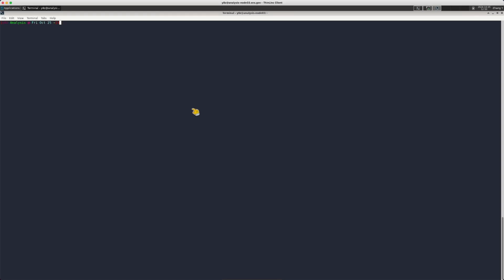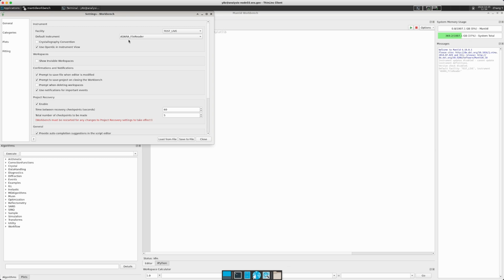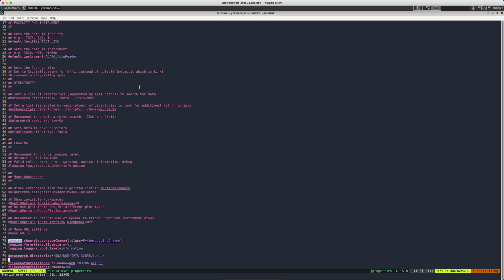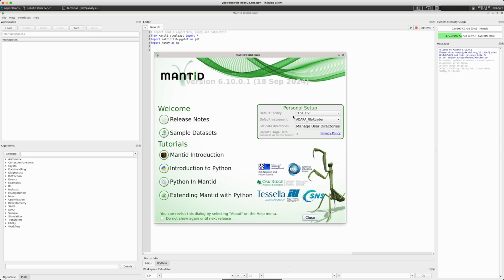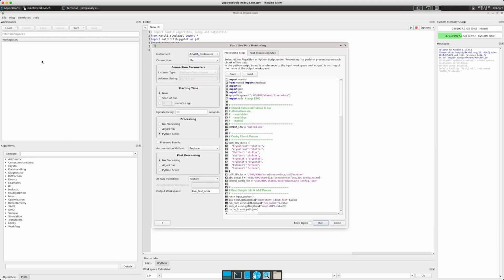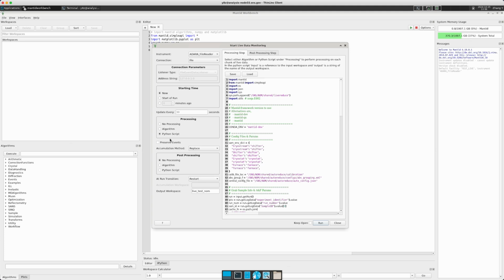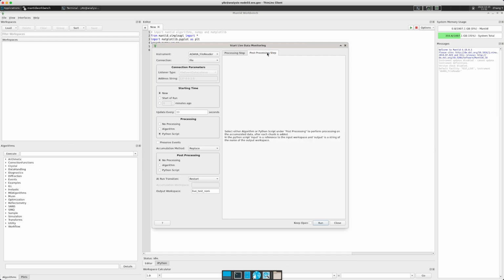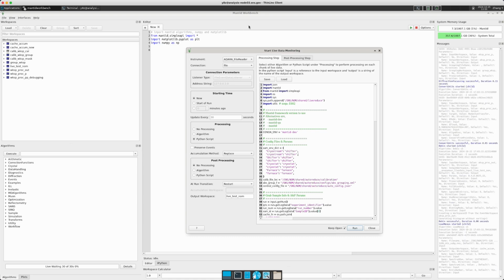Local Testing for the Mantid LiveRed Routine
This video demonstrates how to test out the live reduction routine with Mantid Workbench on SNS analysis machines. For the local testing, we can use a pre-existing NeXus data file to create the dummy live stream data. The video then covers the settings and steps to perform such a local testing.

The video demo refers to the following Mantid documentation,